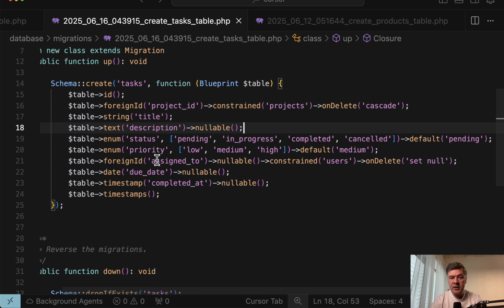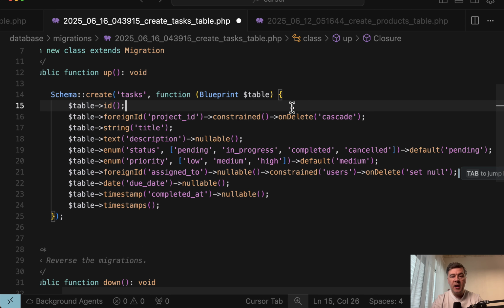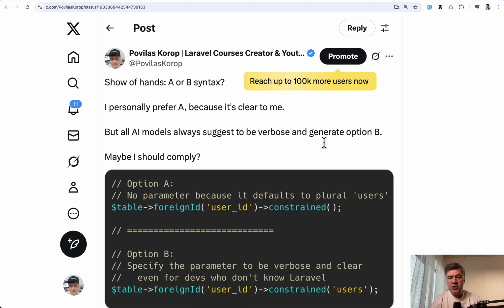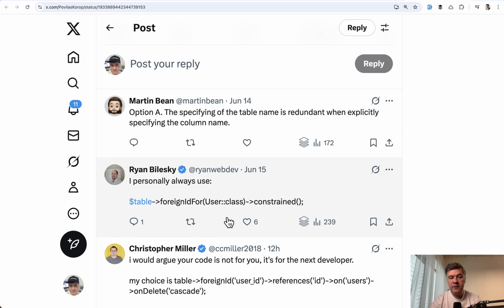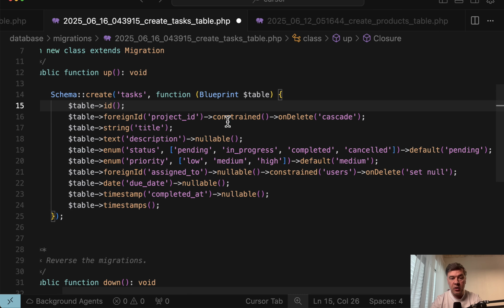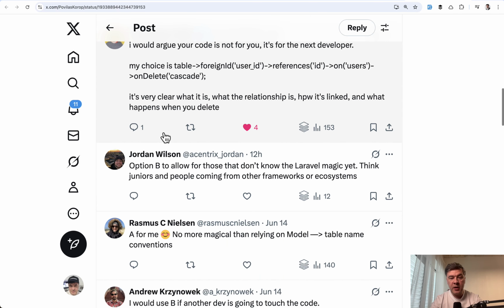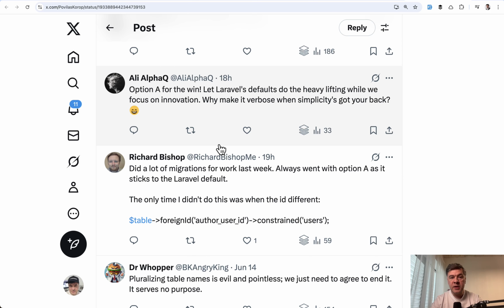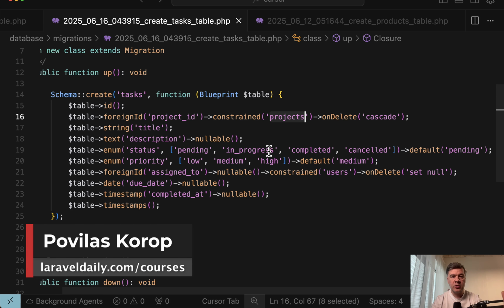Laravel Migrations Foreign ID: Do You Specify Table Name?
A quick video to raise a discussion.